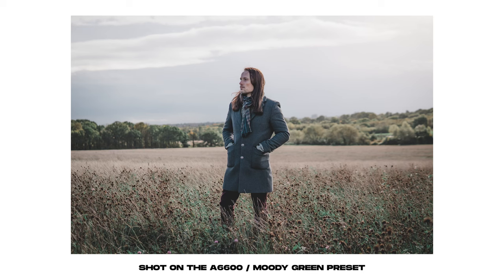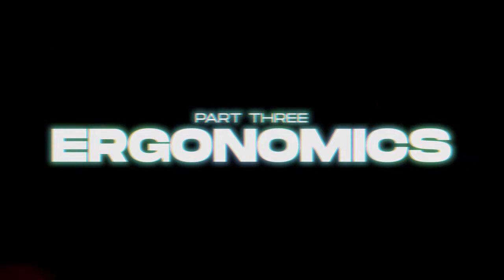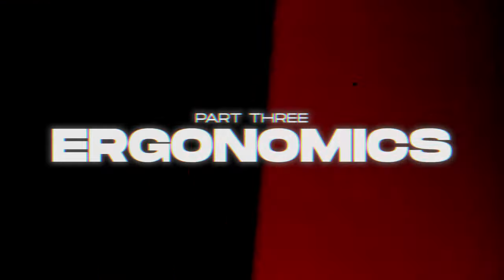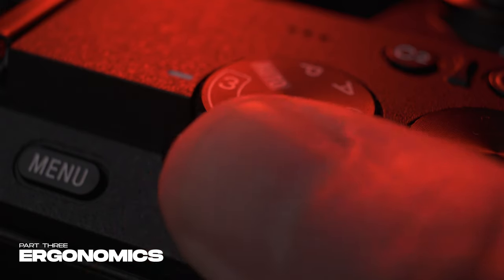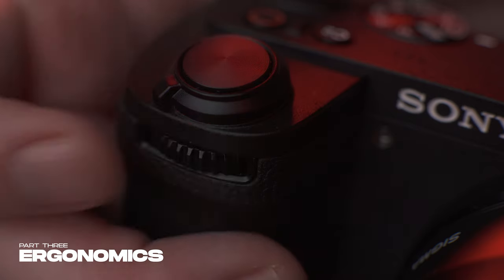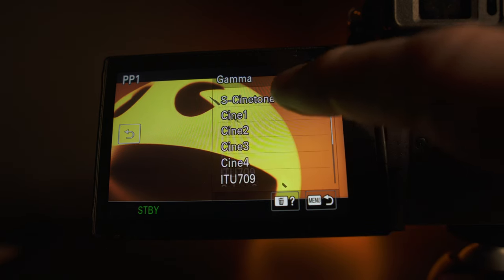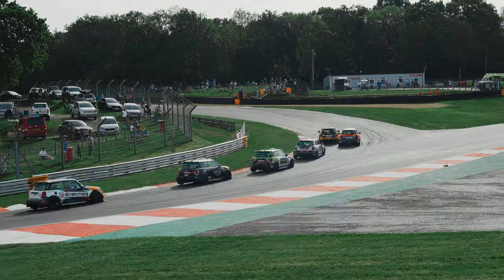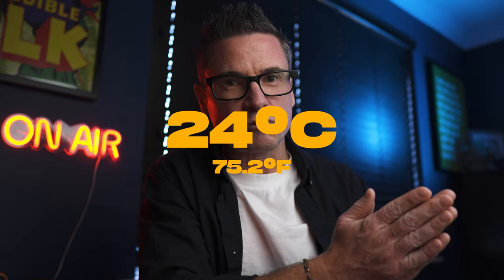Sony A6700. Worth it?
My thoughts so far on owning the Sony A6700 - and buying advice for anyone looking to upgrade / enter into the Sony APSC market.

I've broken the video down into the following Chapters:

0:00 Intro
0:36 Some Background
1:47 A6700 for Video
3:44 A6700 for Photo
4:54 A6700 Ergonomics
6:44 A6700 Sigma Lens Freeze Issue
7:28 A6700 Overheating
9:09 A6700 v Full Frame
10:41 A6700 Cons
11:23 A6700 Buying Advice

Remember you’ll need a faster memory card like this if you plan on shooting in 100/120 fps.
(This was the best priced one I could find that performed well in tests)

📸 CAMERA & LENSES
My main camera
Memory card you’ll need for the A6700
My B Camera
Favourite ‘all-round’ Lens
Portrait Lens
Wide Angle Lens
Compact Zoom Lens
How I fix a GoPro to myself discretely
Macro Extension Tubes

📹 VIDEO GEAR / ACCESSORIES
My external monitor
ND Filter for the Sigma 30mm
Mini tripod I use all the time
White Balance Card
My workhorse laptop

💡 LIGHTING GEAR
Tiny but powerful constant light
Easy to put up/down Softbox
Cheap LED RGB tube Lights
20W LED Light
My small Speedlight
My bigger Speedlight
My wireless Trigger
Cheap light stands (pair)
Cheap Diffuser Umbrella (pair)
Umbrella/Softbox bracket
Cheap Light Gels

🎤 SOUND GEAR
Cheap Lav Mic
Cheap shotgun mic
Music from Uppbeat (free for Creators!):